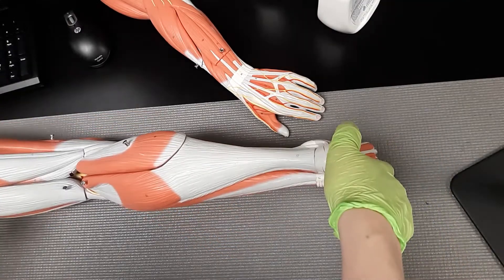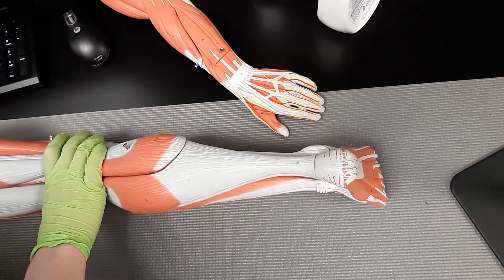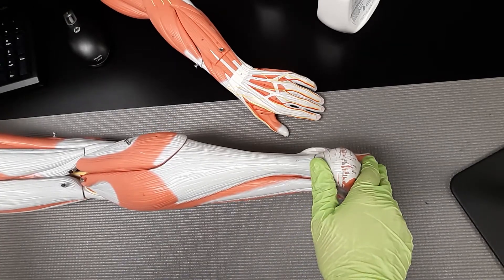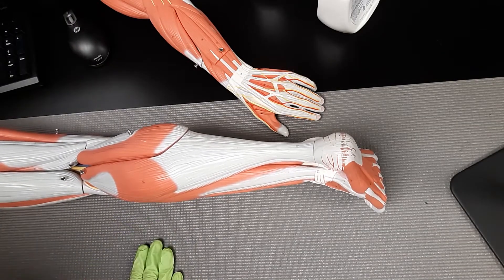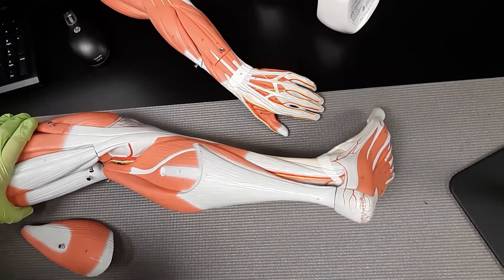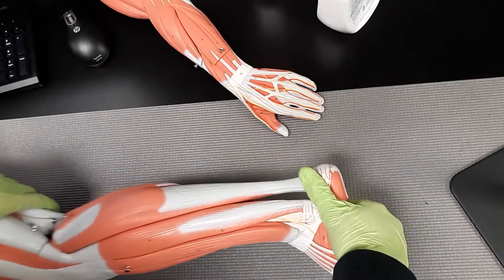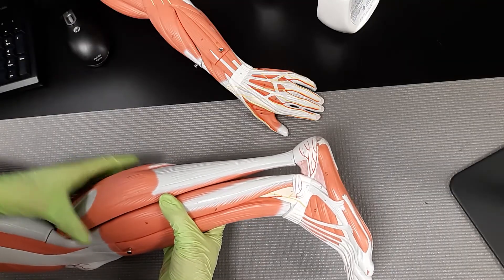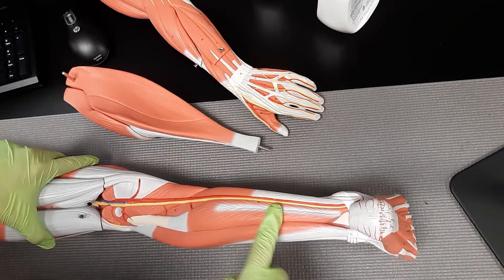Posterior Muscles of Lower Leg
This video provides a brief overview of the posterior lower leg muscles.
Muscles included:
gastrocnemius : lateral & medial head
soleus